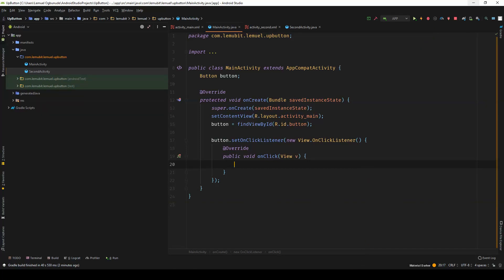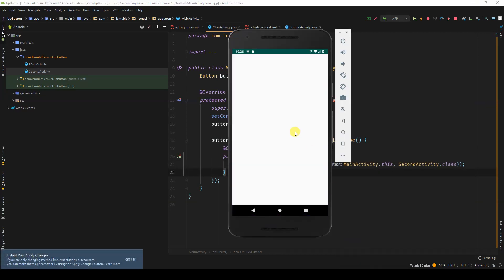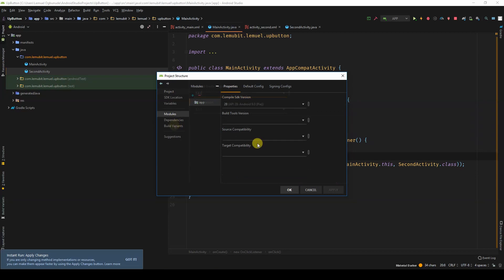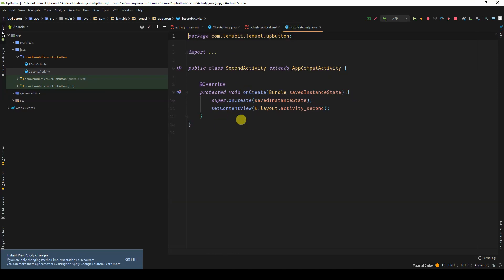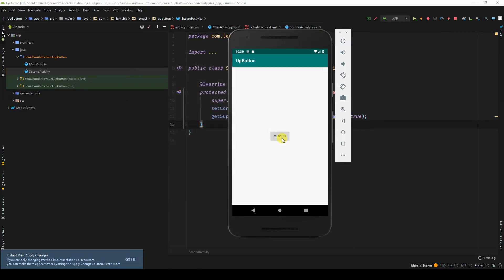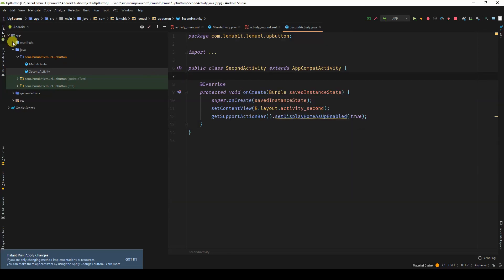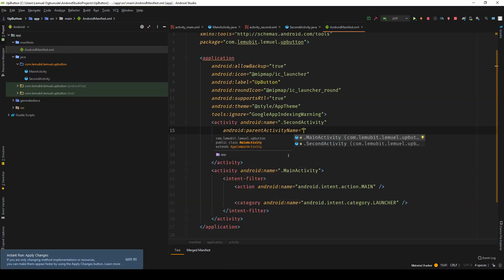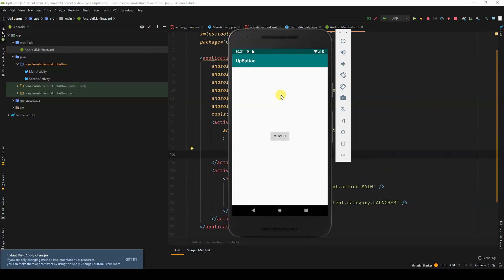How to add Android Back Button / Up Button in Activity ActionBar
You would learn how to add the Android Up/Back button in the activity toolbar to navigate back to previous parent activity. To do this you have to declare the parent activity of the current Activity in the Android App Application Manifest. But first, we would get the SupportActionBar and setDisplayHomeAsUpEnabled as true.